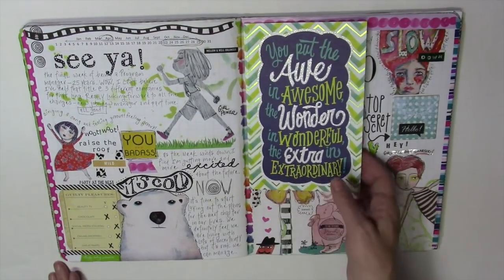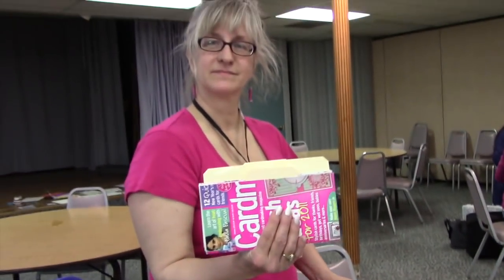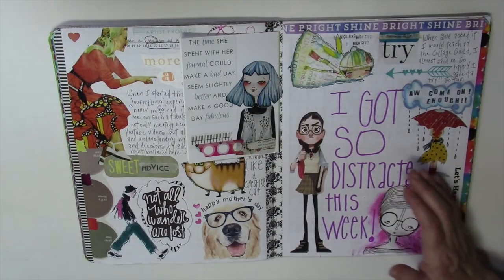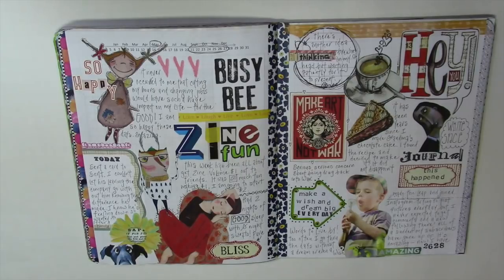May Flip - Six over 6 Journal and Traveler's Notebook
NEW flip of May journal, plus return of Tips and Tricks.

Vera Lane Digital Stamps